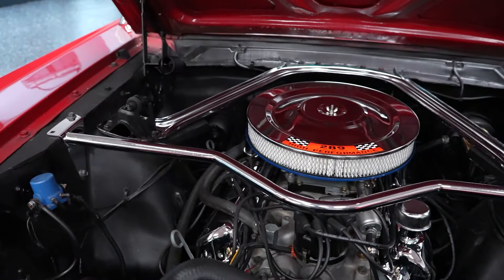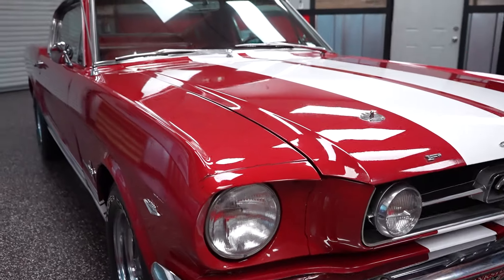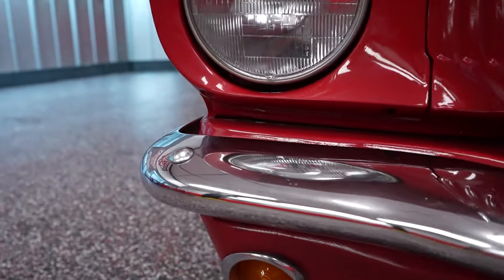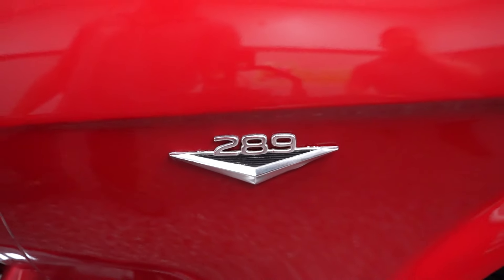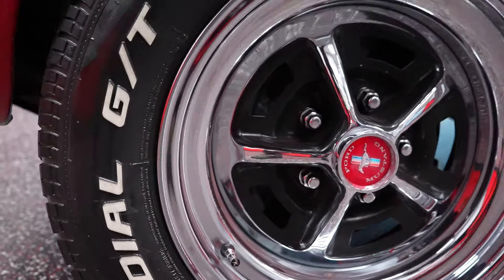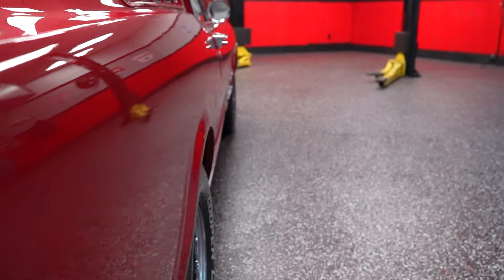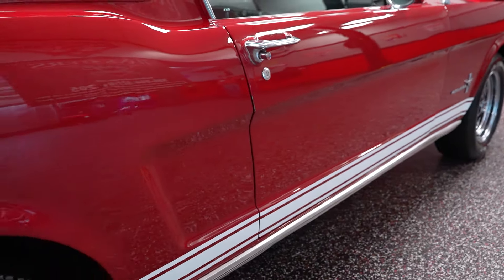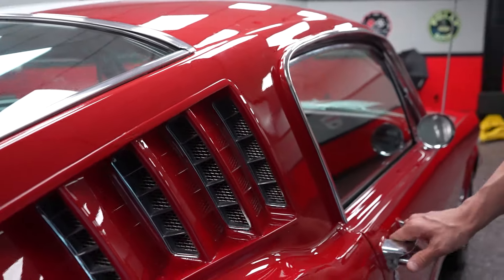1965 FORD MUSTANG FASTBACK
Come check out our Mustang here at Hanksters in Daytona Beach, Florida.